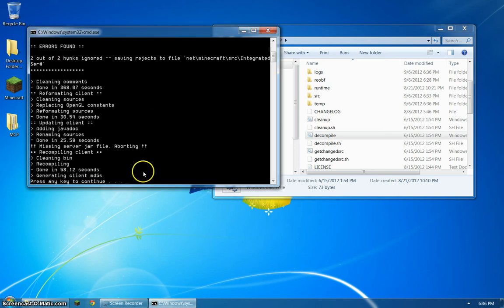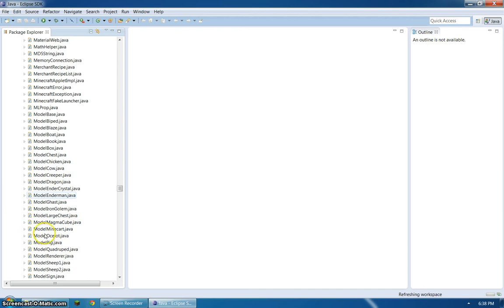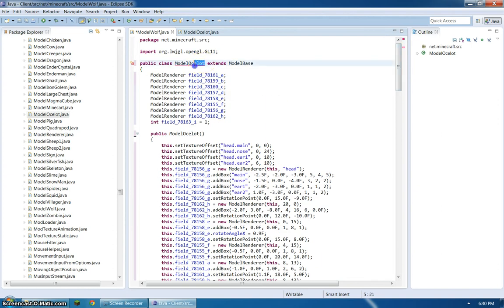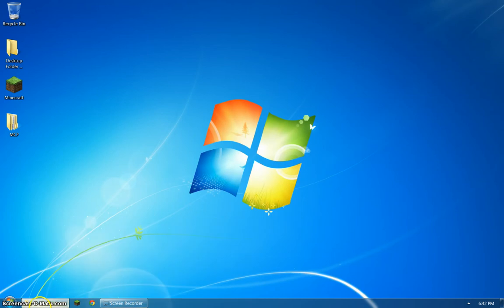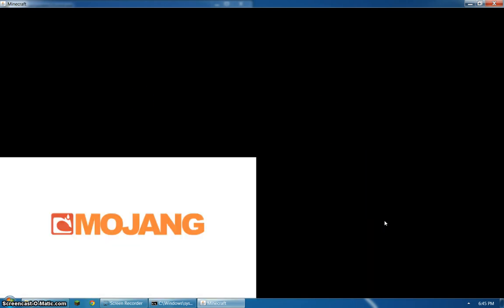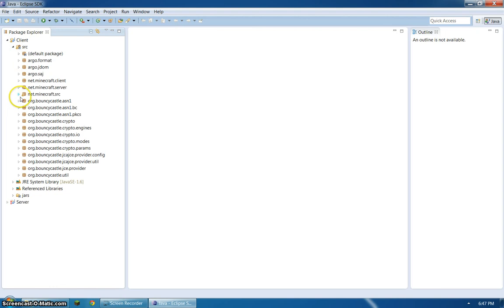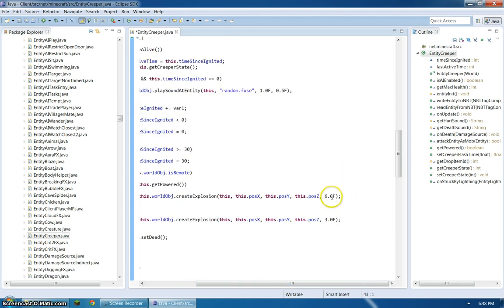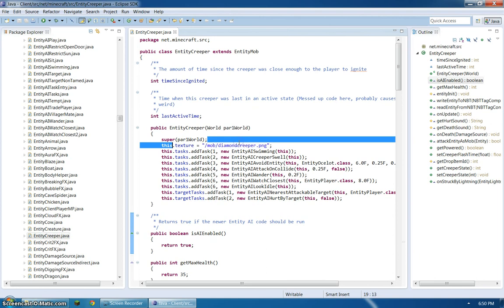Minecraft: Mod Tutorial + How I made my Diamond Creepers Mod!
Skip to 9:00 to find out how I made my Diamond Creepers.
I failed, yes I do know that. But, alot of PMCers wanted this, so here you go!